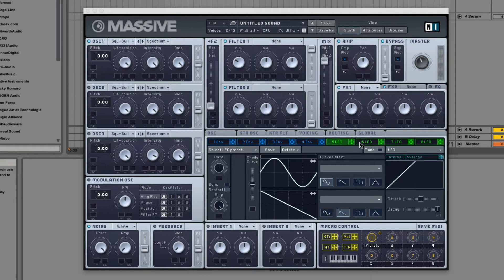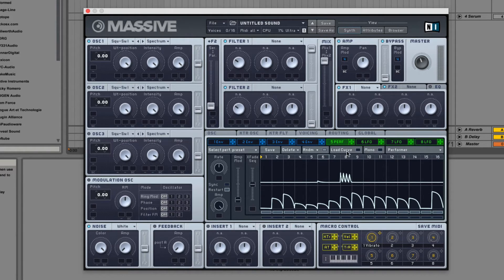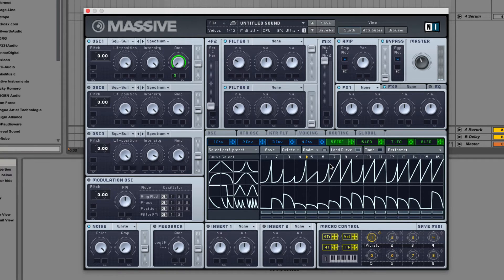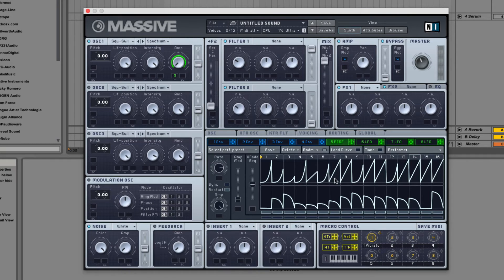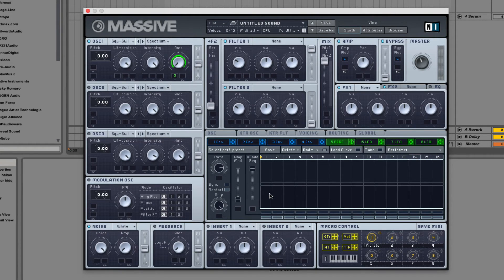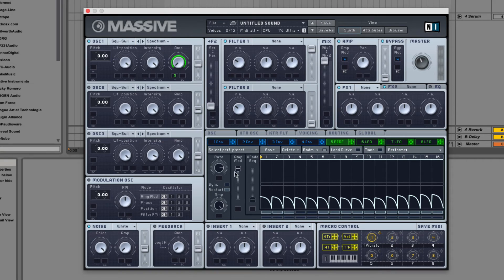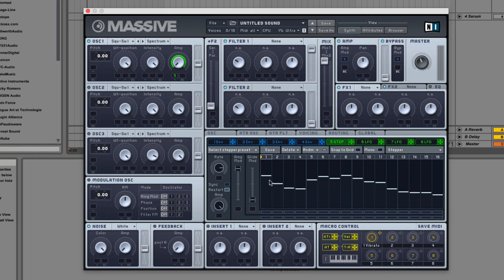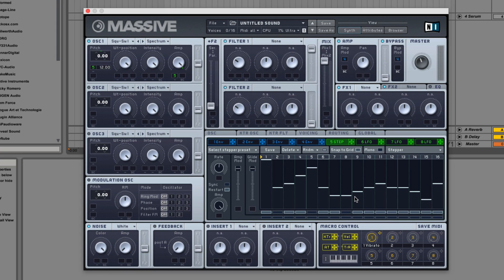Massive in Depth #8 - Massive's Performer & Stepper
Massive in Depth is a series focused on detailing all the functionality of Native Instruments - Massive.

In this Massive in Depth we go over the functionality of Massive’s LFOs.